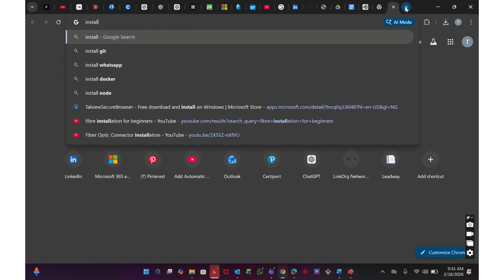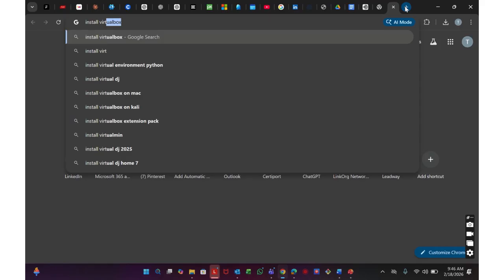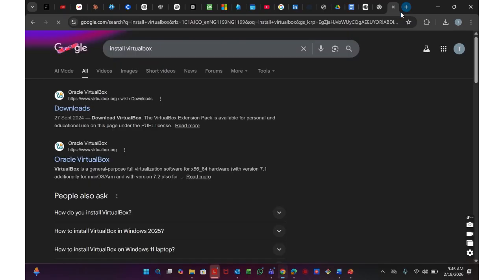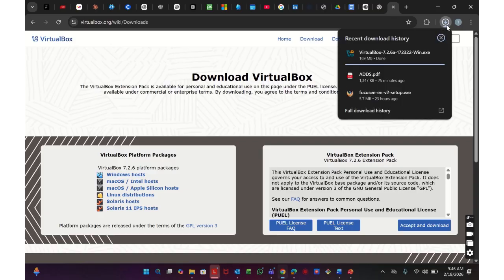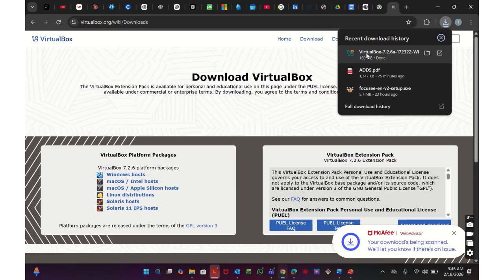How to Install Oracle VirtualBox on Windows | Windows Server Lab Setup [Part 1]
🖥️ In this video, I walk you through how to download and install Oracle VirtualBox on your Windows PC — the first step in setting up your home lab to learn Windows Server, Active Directory, and Microsoft Entra Domain Services.

This is a CLEARER and more detailed remake of my previous video based on your feedback. Everything is explained step by step with close up visuals so you don't miss a thing.

📌 BEFORE YOU START — Enable Virtualization on Your PC:
VirtualBox won't work properly unless virtualization is enabled in your BIOS/UEFI.

✅ What you'll learn in this video:
- How to download Oracle VirtualBox from the official site
- How to install VirtualBox step by step
- How to verify the installation was successful

📺 Coming Up Next:
Part 2 — Installing Windows Server 2022 on VirtualBox
Part 3 — Promoting Windows Server to a Domain Controller
Part 4 — Connecting to Microsoft Entra Domain Services